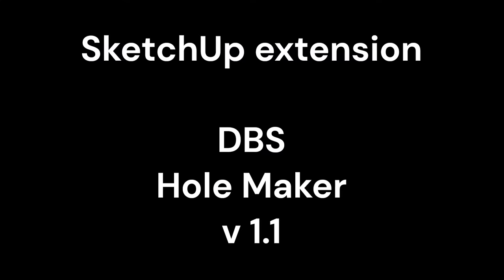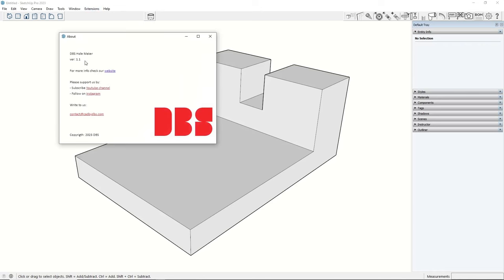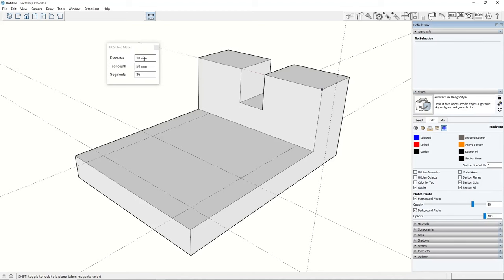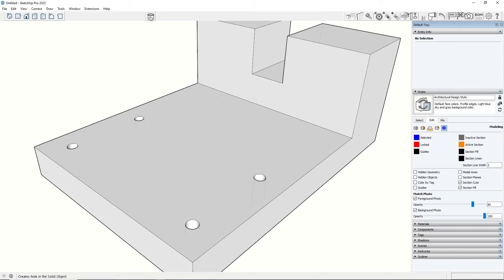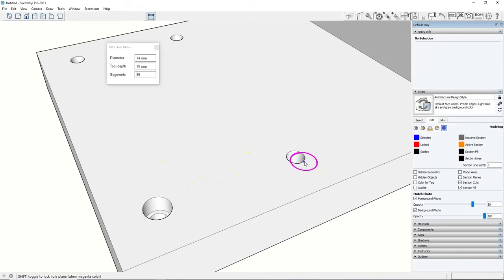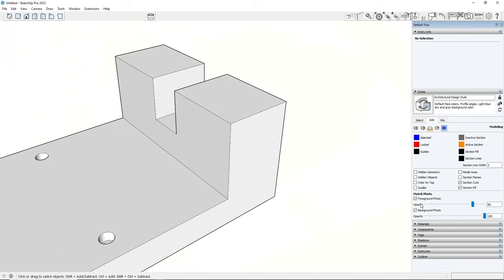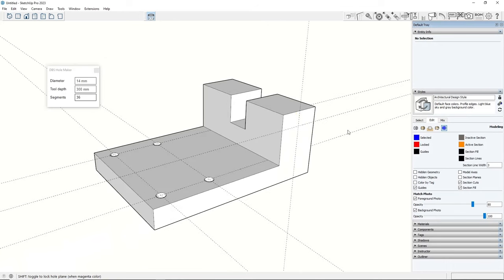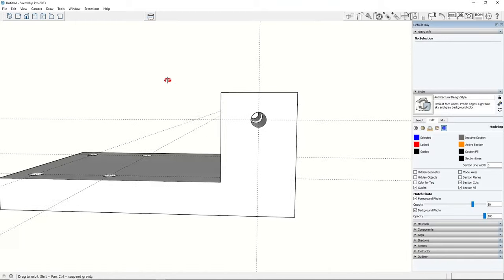Make holes in SketchUp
This SketchUp extension allows to creation of holes in groups and components that are solid objects.